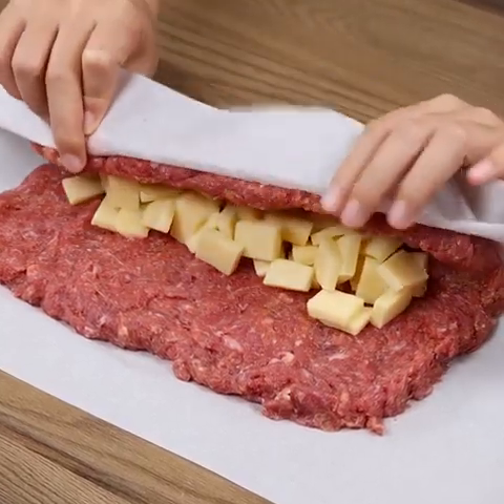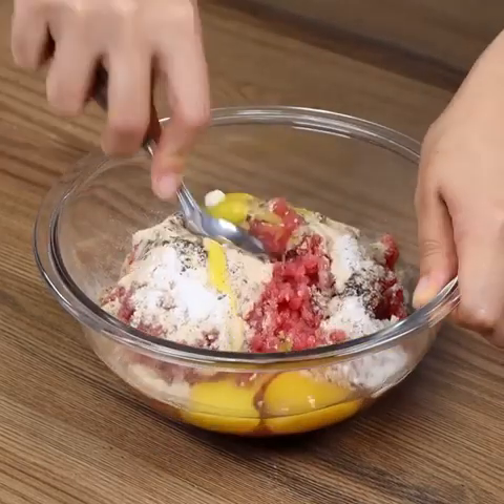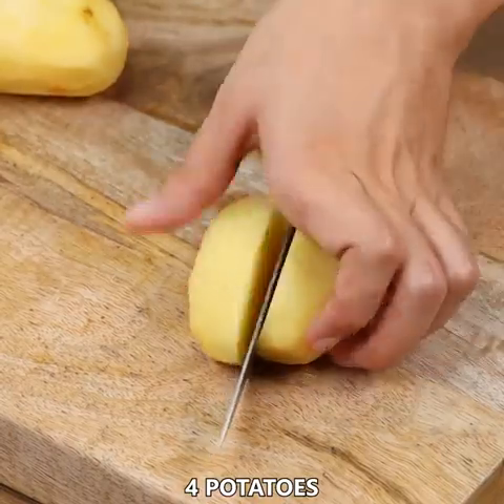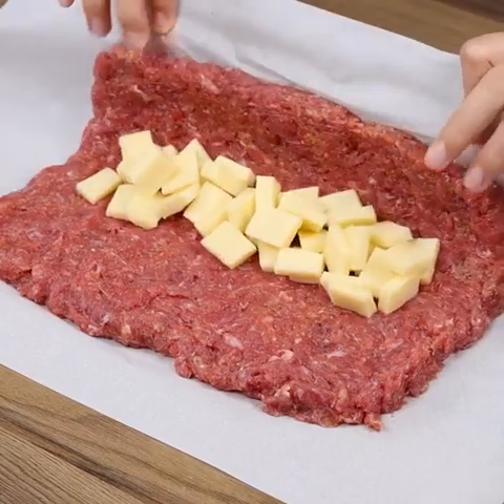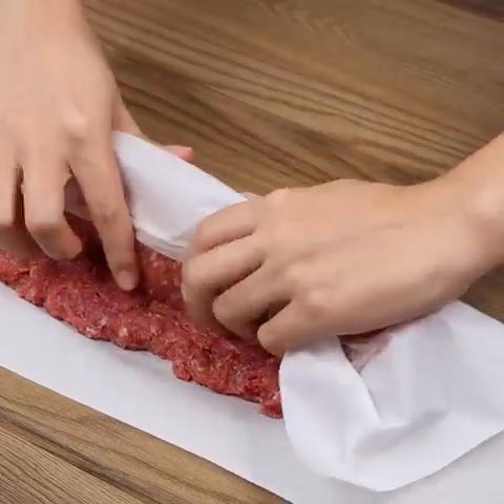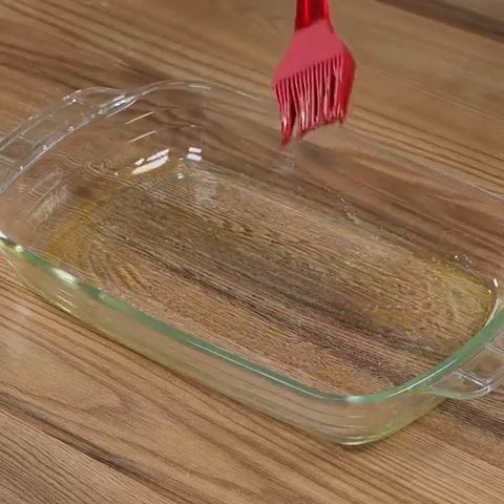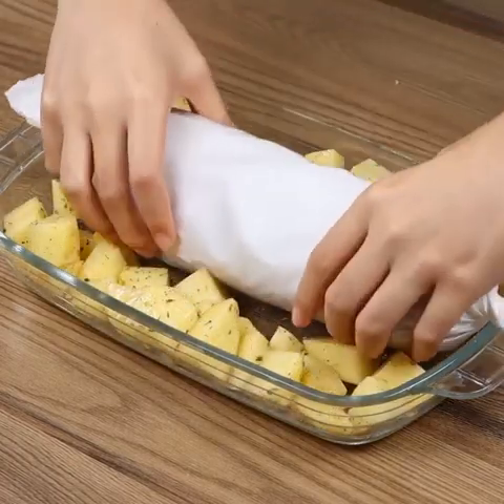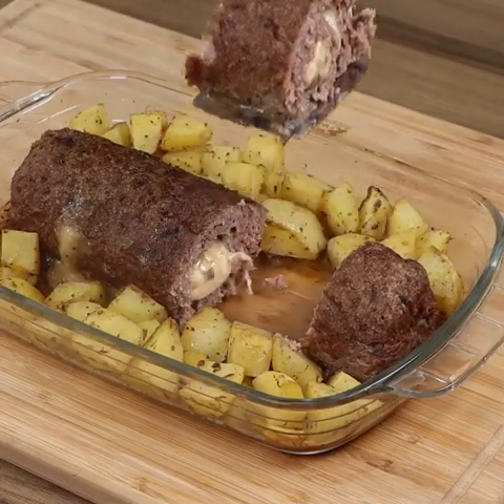5 MINUTE MEATLOAF RECIPE! ANOTHER WAY TO MAKE MEATLOAF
5 MINUTE MEATLOAF RECIPE! ANOTHER WAY TO MAKE MEATLOAF

As a YouTube creator, one thing I am always short on is time. I use TubeBuddy because it offers all kinds of tools that help with productivity, SEO, and community management.